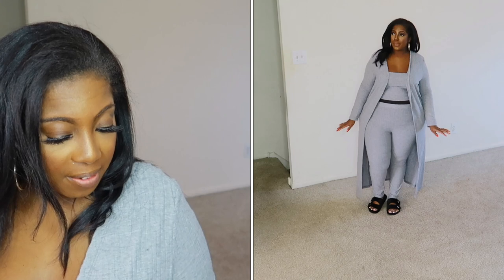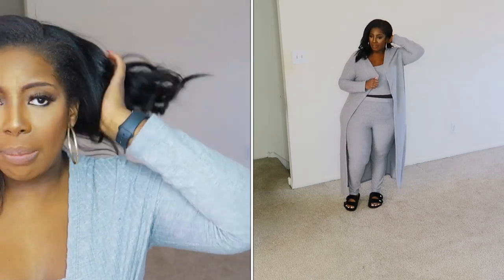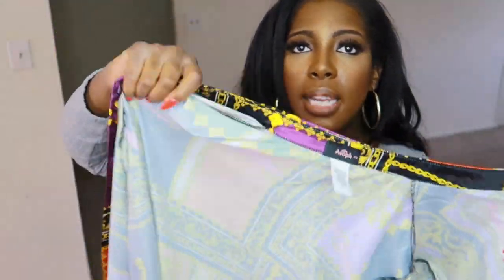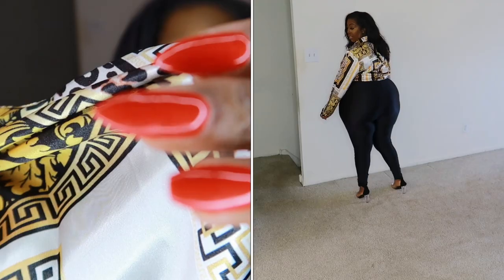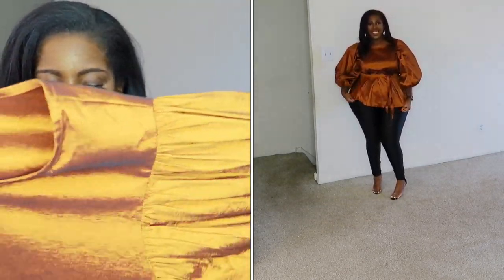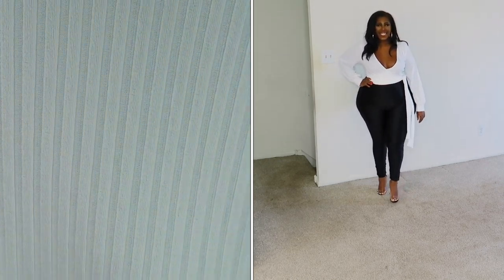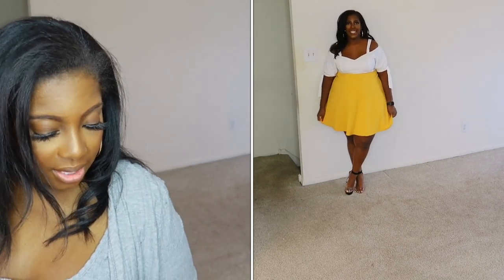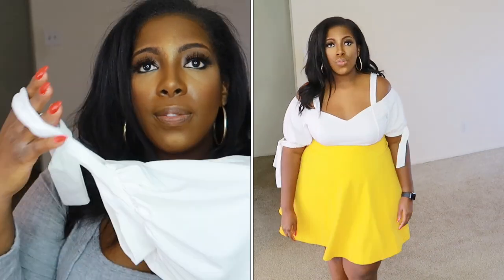ASOPH TRY ON HAUL | LAST ONE IN THIS LIVING ROOM!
Item Links:
1. Ribbed 3 Piece Set
2. Leopard Lounge Set
3. Brocade Print Collar Mini Dress
4. Peplum Top
5. Leopard Mixi Print Collar Mini Dress
6. Burgundy Mini Dress
7. White Top
8. Color Contrast Flare Mini Dress